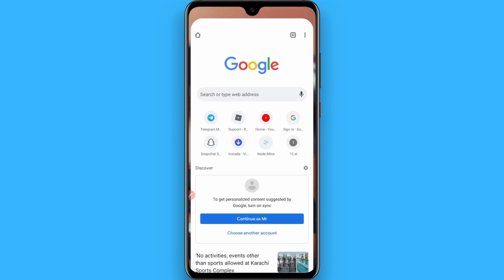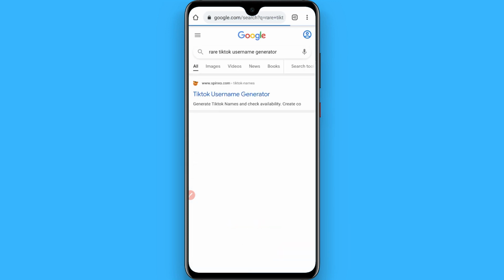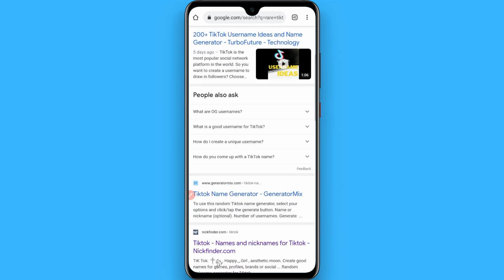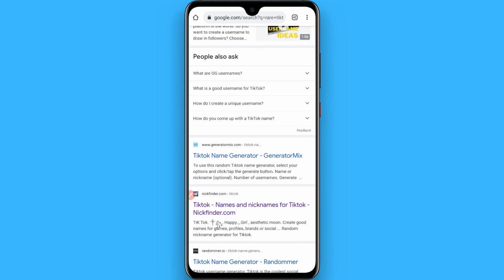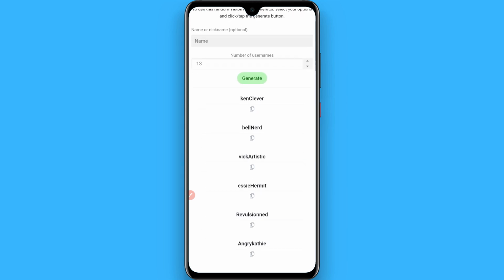How To Get Rare TikTok Username | OG TikTok Username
Learn How To Get Rare TikTok Username

In this video I will show you how to get rare TikTok Username. This will be a short guide that shows you exactly how to get OG TikTok username.

Here's how to get rare username on TikTok.